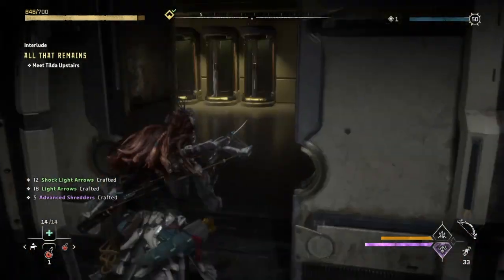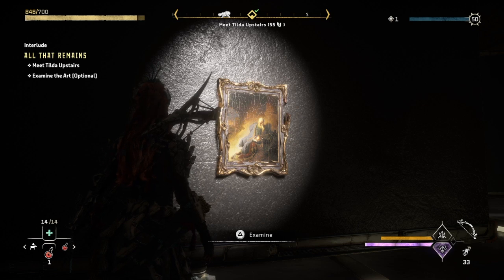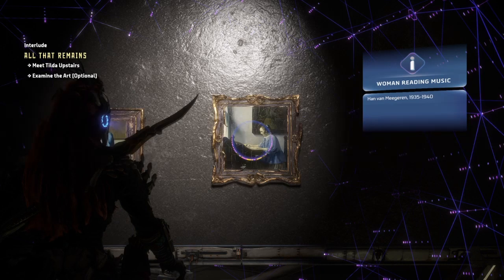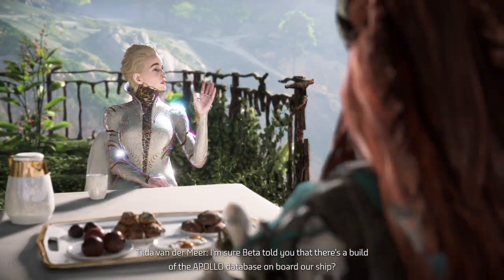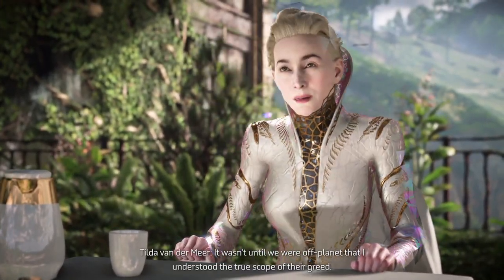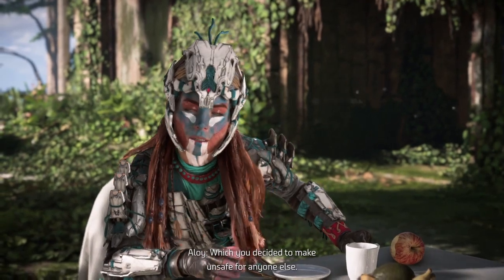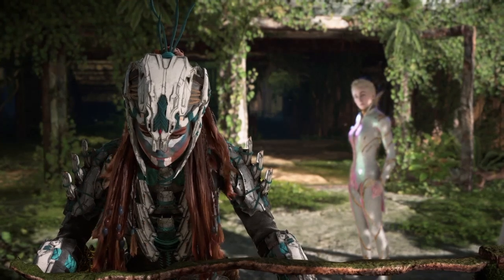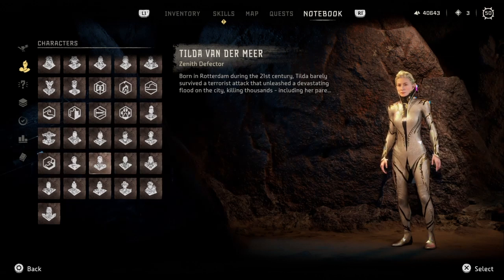Horizon Forbidden West - Tilda Vanda Mir